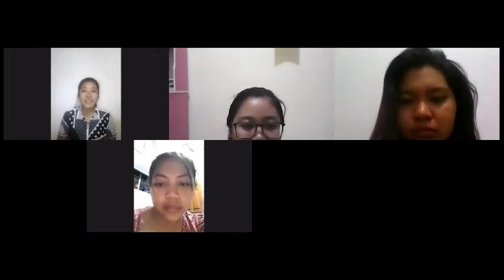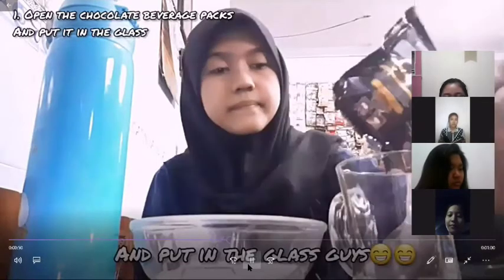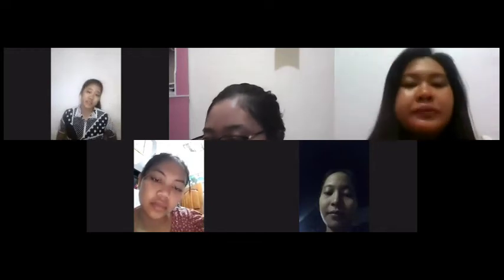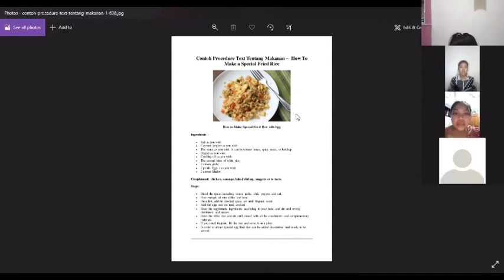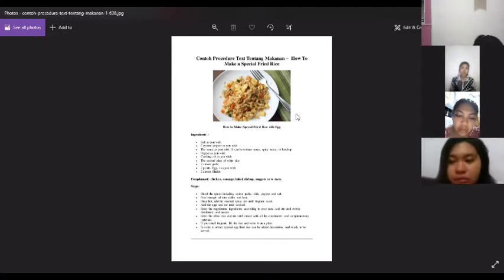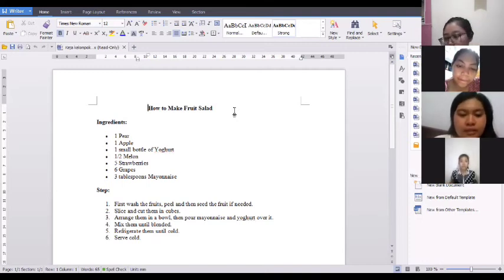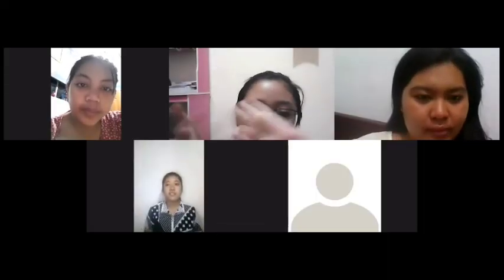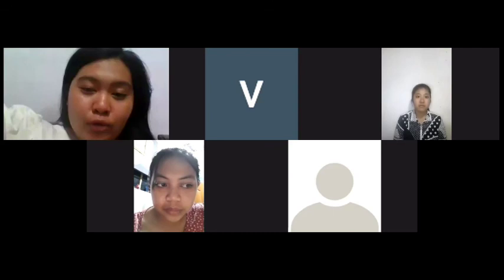Holistic Integrated Teaching Skill_Ni Kadek Sasmitha Aprilia_1812021195